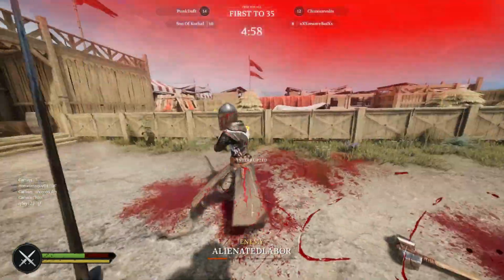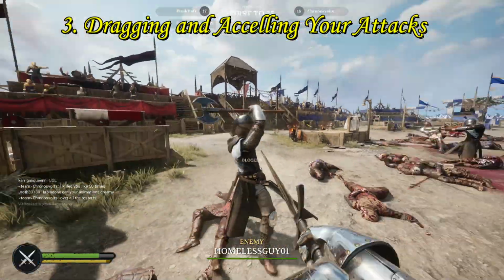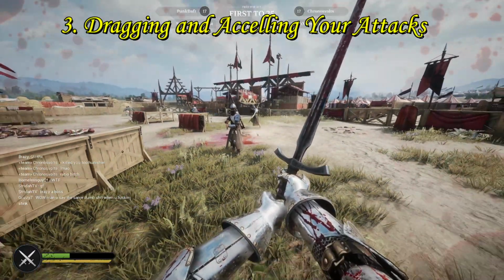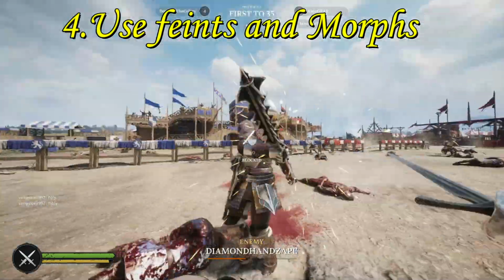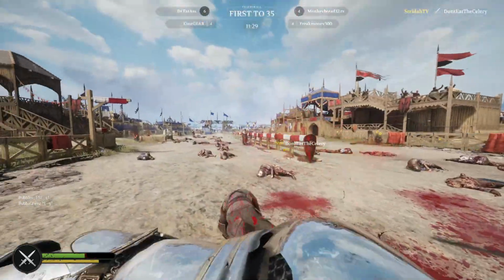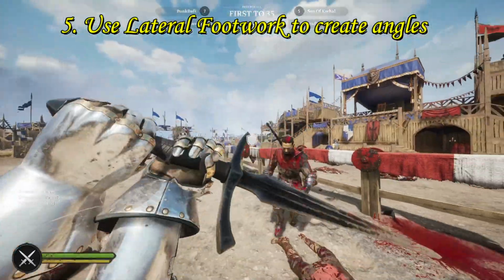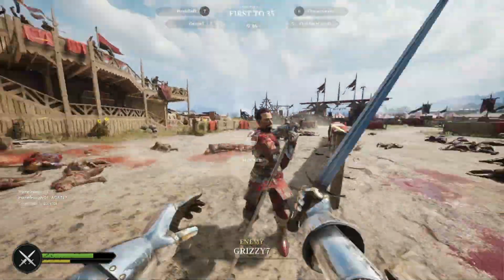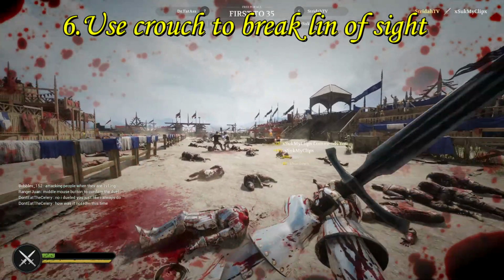Chivalry 2 tips To Win Duels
Hey Angels...If you have been enjoying Chivalry 2 but getting rocked on the duel servers this is the video for you as I have 6 Chivalry 2 Tips that will help you to Win more more Duels.  Dueling servers tend to have the sweatiest players and if you can win 1v1's on there you will be a top Chivalry player!